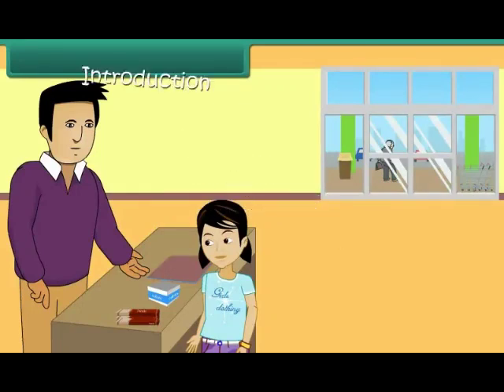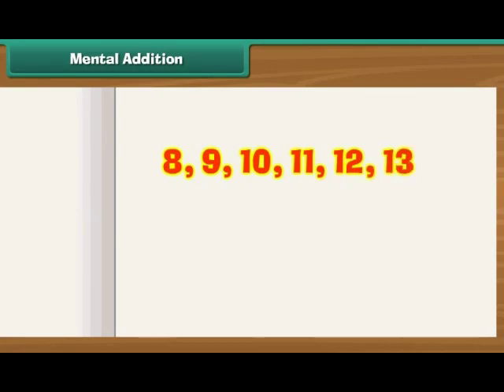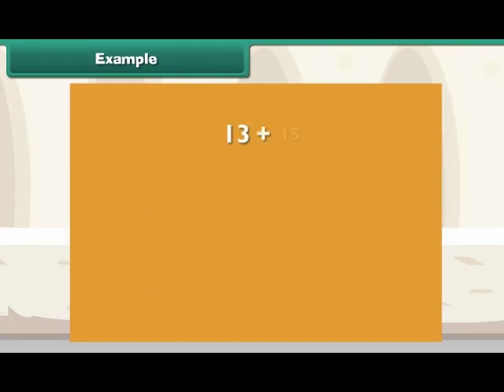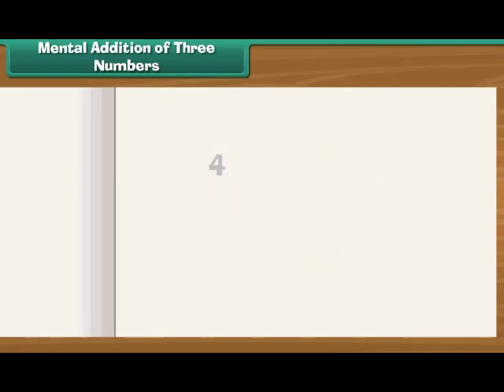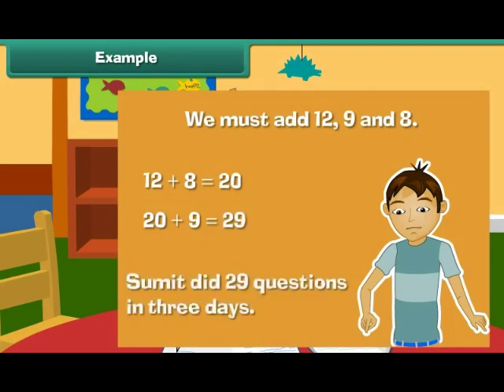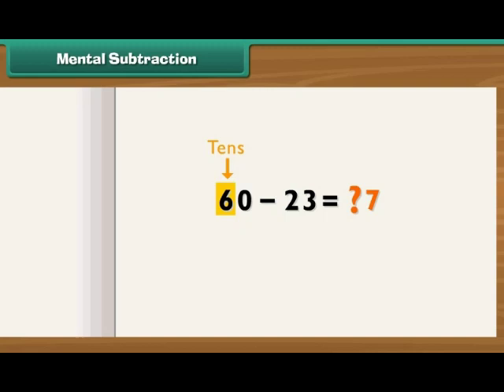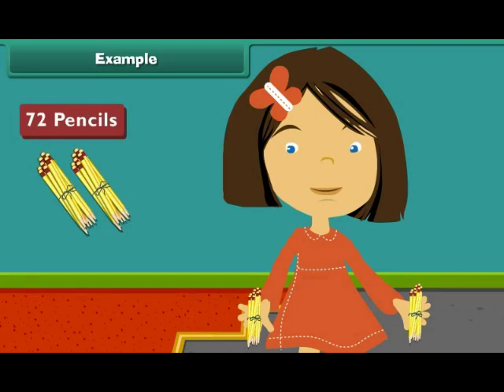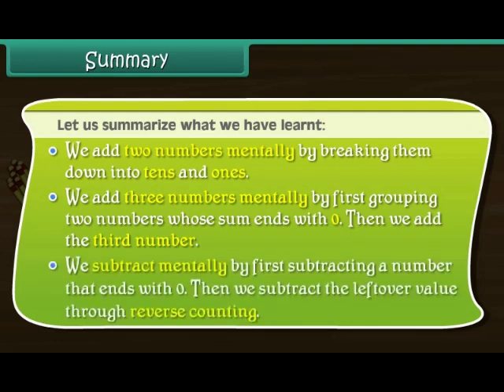प्रा तरंगे सर CBSE STD 2 (English) Math (Mental Arithmetic)